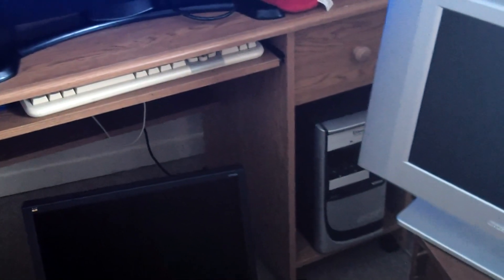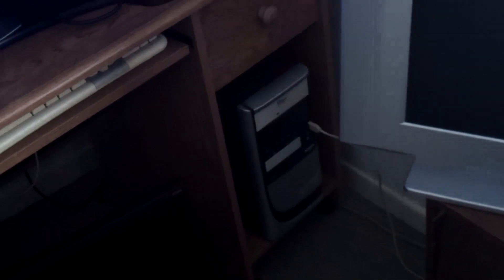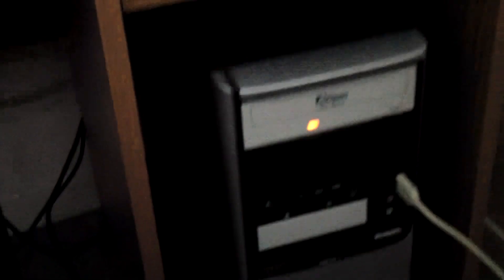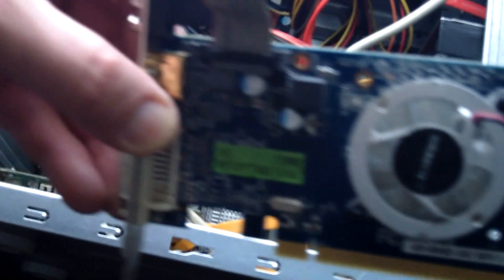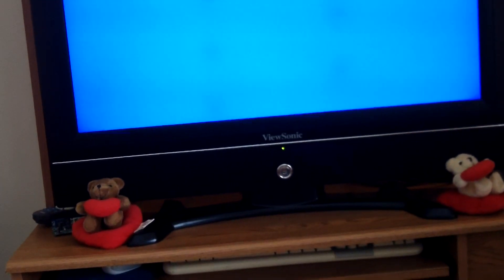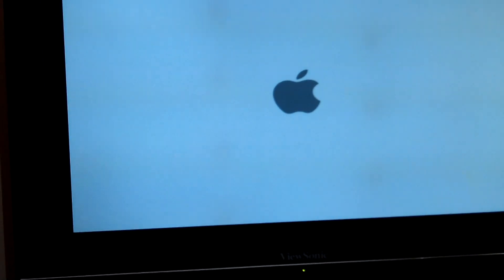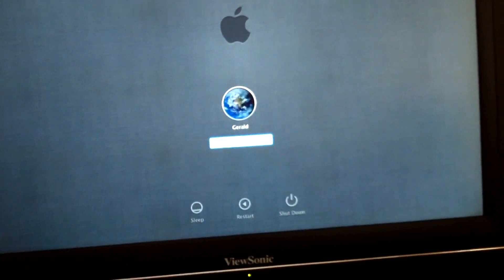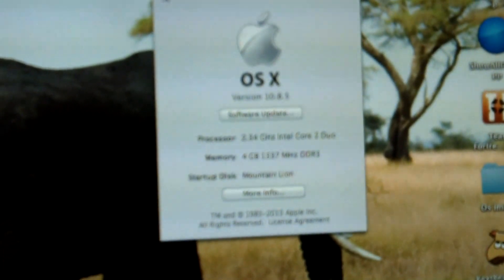Sudden Video Output Problem On My Hackintosh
I try to boot my hackintosh and it didn't output any video to my tv. It turned out to be a minor problem, after cleaning the motherboard and reseating the ram and graphics card it fired up and i've had no more issues.